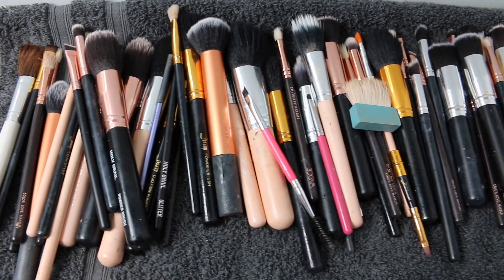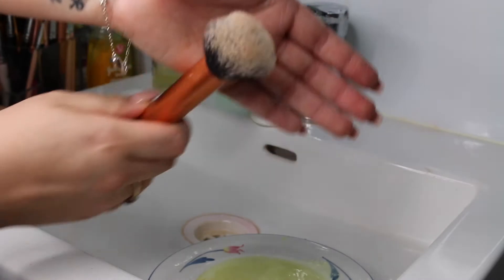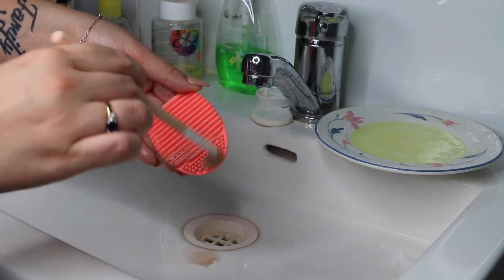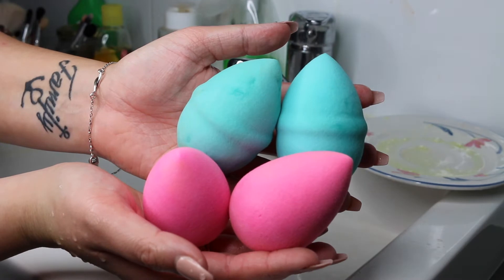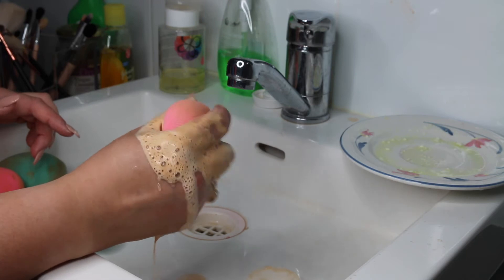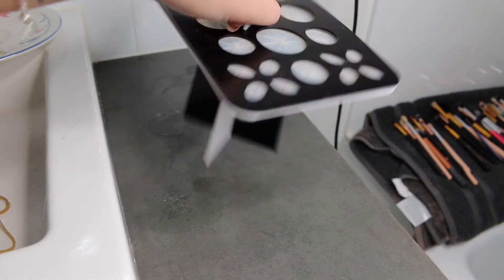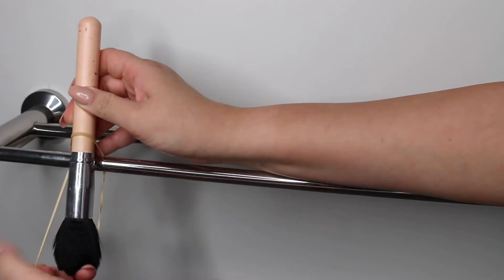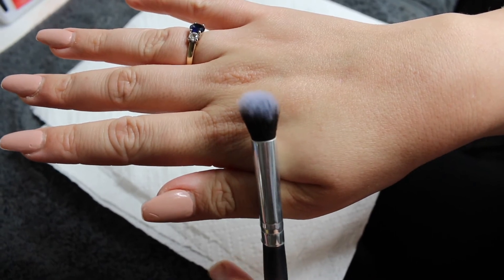HOW I CLEAN MY BRUSHES AND BEAUTY BLENDERS ♥︎♥︎ Sammi Reid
Hello pretty heads. So I thought I would share with you all how I clean all my brushes and beauty blenders, and hopefully help you guys out a bit!

Drying Rack

** Equipment **

Lights/ Ring Light (Ebay)
Editing/ iMovie

** Music **